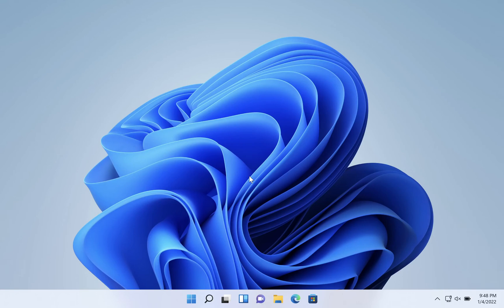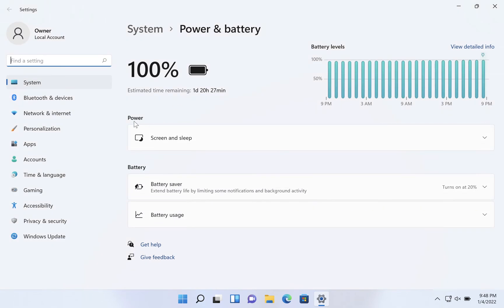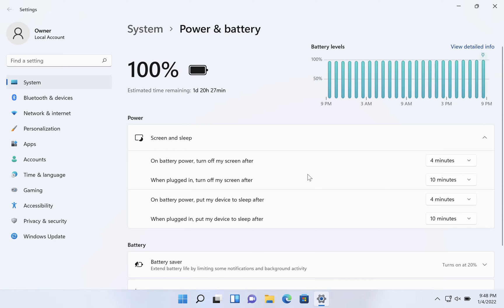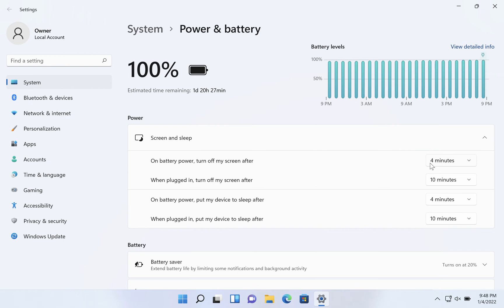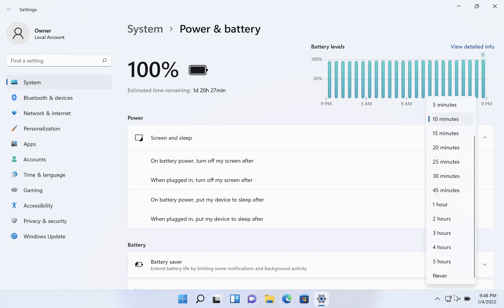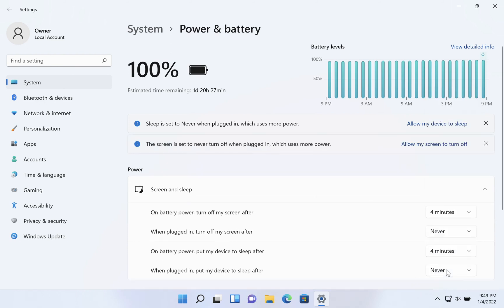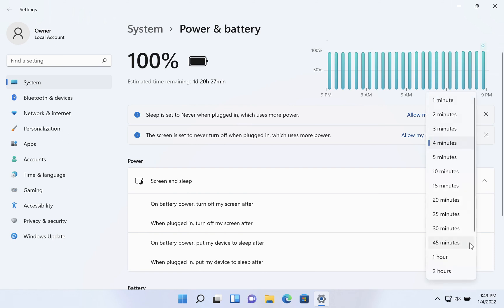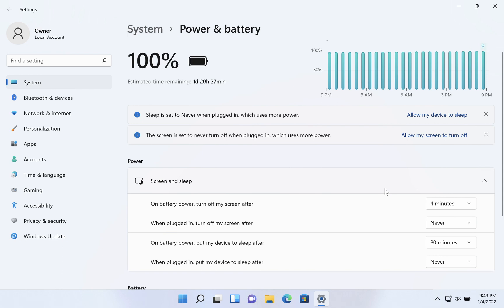✔️ Windows 11 - Stop Your Computer from Turning Off or Sleeping after 10/15 Minutes - Power Options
Power Options, Sleep, Turn Off, Turning Off, Hibernation, Hibernating, Disable, Set, Reset, Fix, Minutes